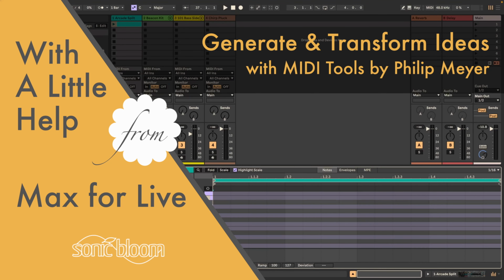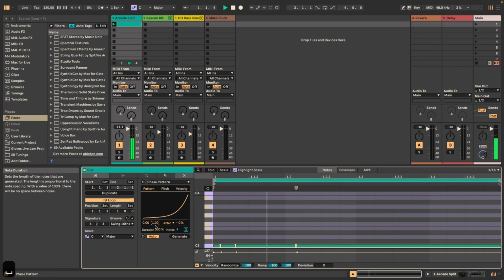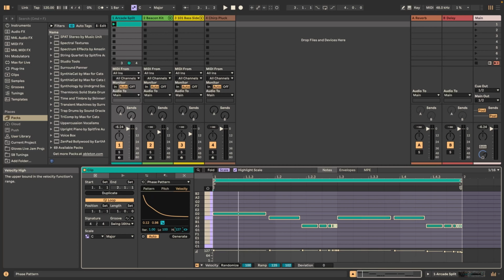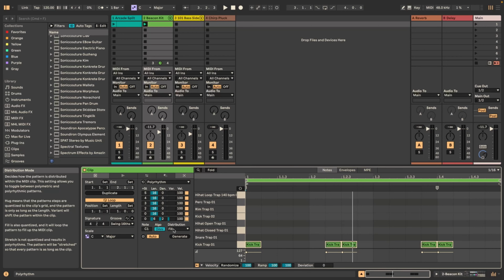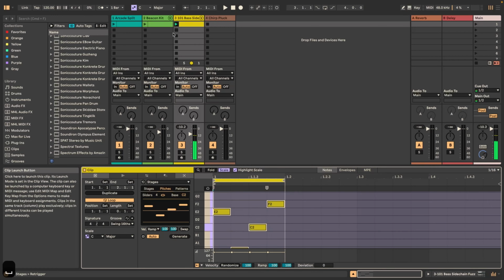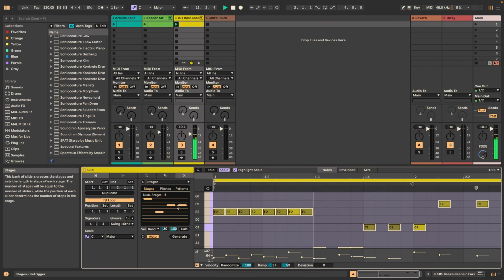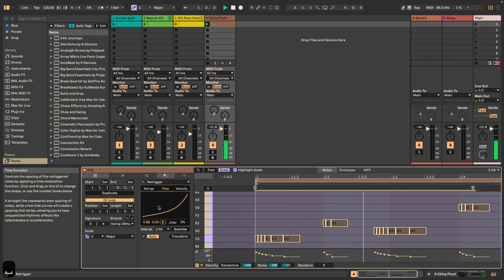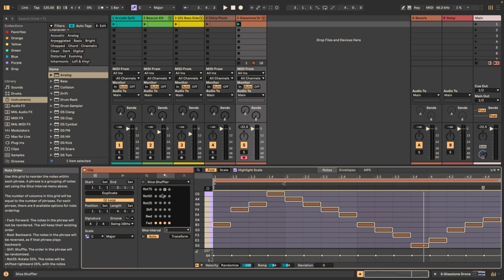Generate & Transform Ideas with the FREE MIDI Tools by Philip Meyer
With the release of Ableton Live 12.1, anyone who owns either Live 12 Suite or Live with Max for Live can download and use the MIDI Tools by Philip Meyer. The free Live Pack includes three generators (Phase Pattern, Polyrhythm & Stages) and two transformers (Retrigger & Slice Shuffler). All great tools for generating ideas or creating variations. We'll look at them all in detail in this video.

❥ Madeleine

CHAPTERS:
00:00 Download & Installation
00:56 Phase Pattern
06:06 Polyrhythm
10:34 Stages
14:57 MIDI Tools Volume One by Philip Meyer
15:15 Retrigger
18:04 Slice Shuffler